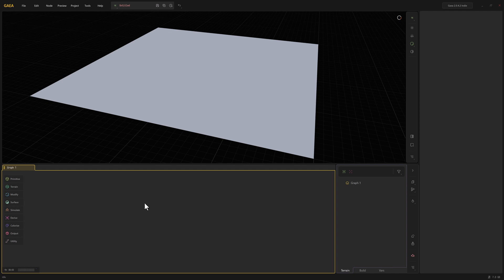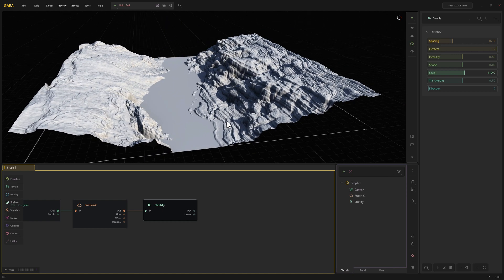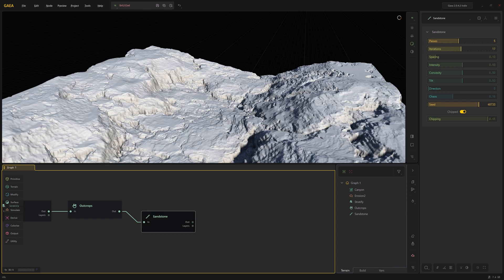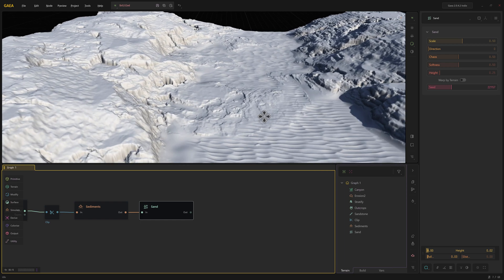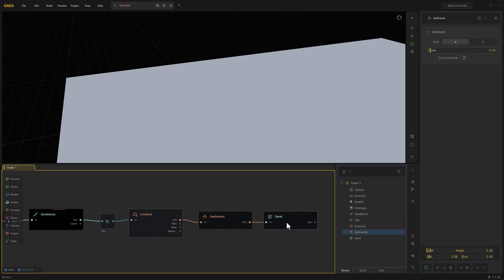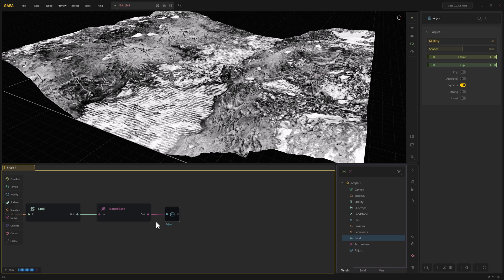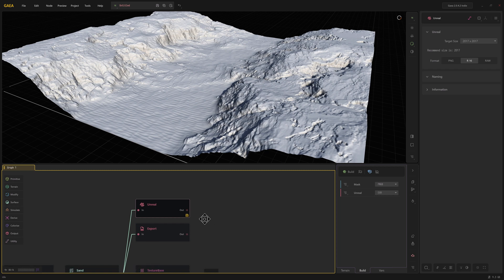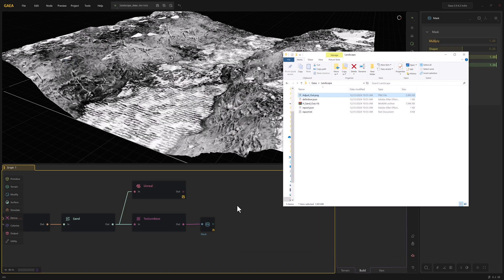Procedural Landscapes with Unreal and Gaea: Ch 04 - Gaea Terrain for Height Maps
This series covers everything you need to know to create procedural geometry, textures, height maps, and layered landscape materials with Gaea for use in Unreal.

Ch 04 covers some additional Gaea node content as well as height map generation settings.